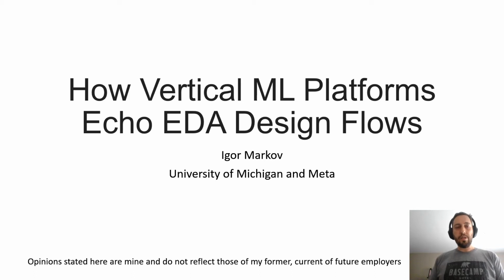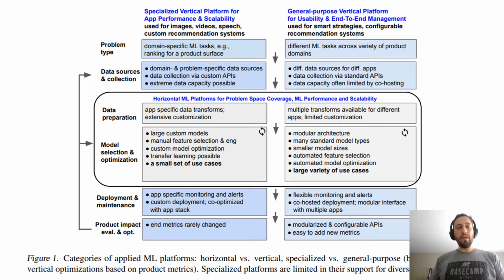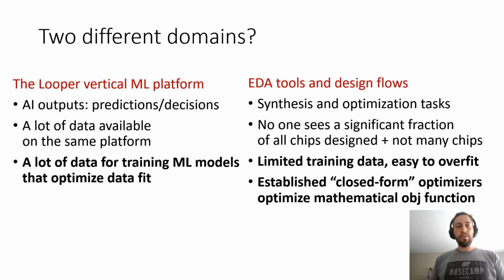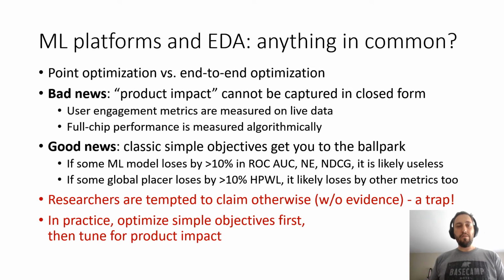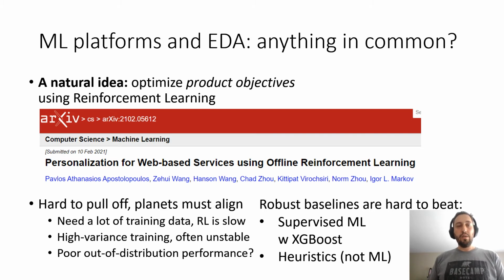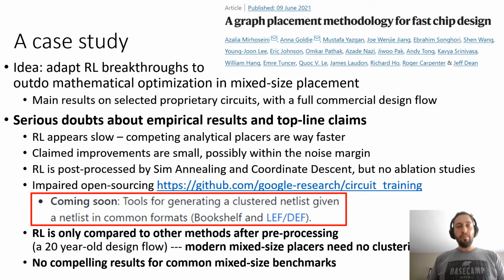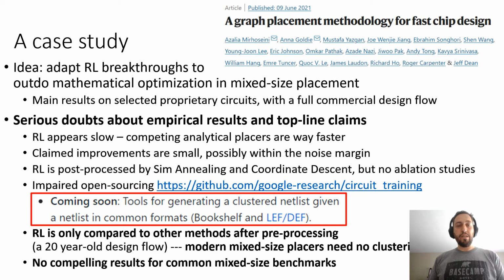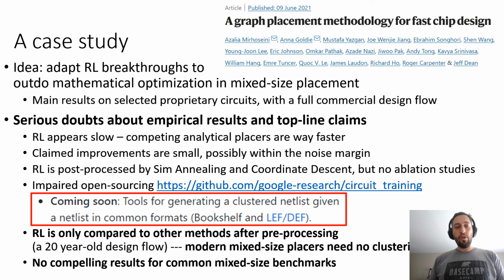4 3 Markov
"Multi-level AutoML Optimization for Vertical ML Platforms and How it Echoes in the EDA Design Flow", Igor Markov (University of Michigan and Meta)